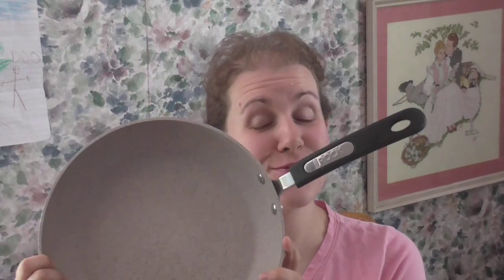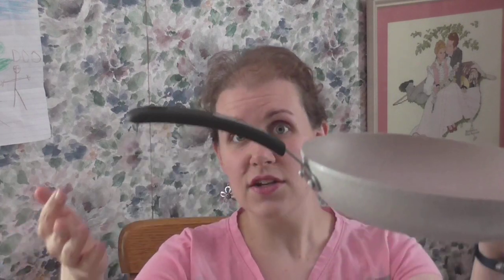Starfrit "The Rock" Kitchen Non-Stick Skillet Product Review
Here is my honest opinion of this non-stick pan.  After using it for months on an almost daily basis, this pan is amazing and is still working like new.